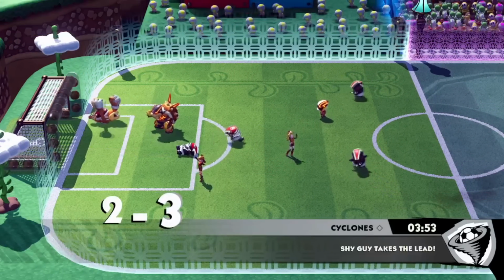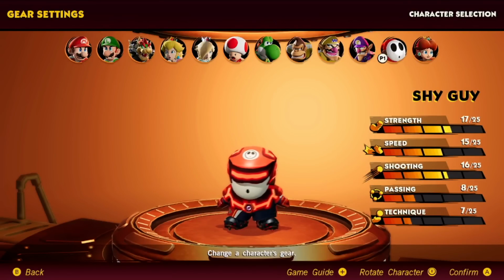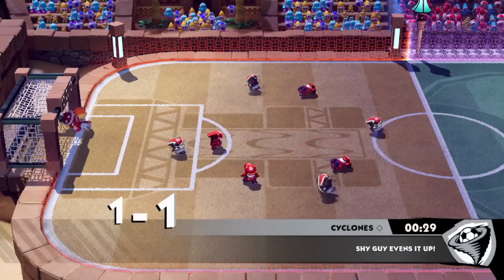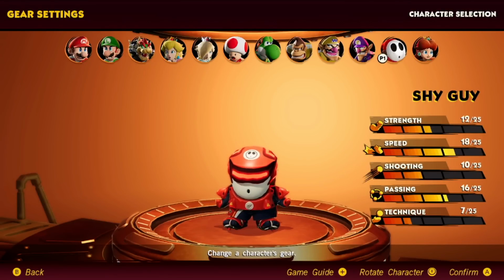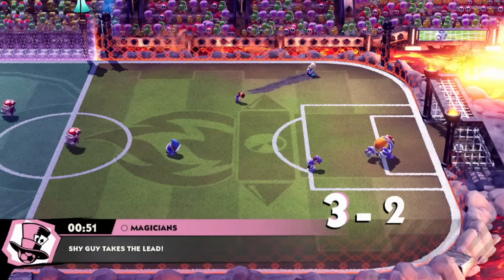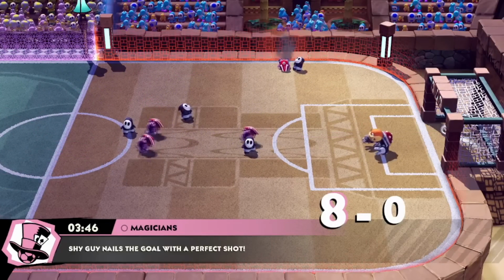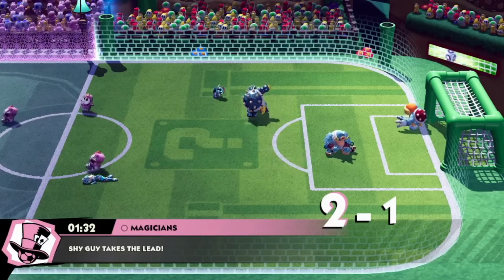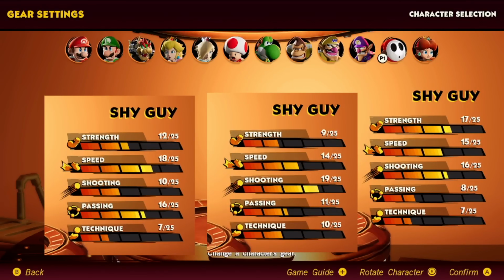3 Shy Guy Builds for an All-Around LEGEND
Title is exaggeration :)
Shy Guy has some amazing stats, been waiting on a nice well balanced character to enter the game. These builds definitely focus on adding speed to make his stats absolutely cracked for teamwork.

Hello, I'm TonesBalones and I love doing random gaming challenges and speedruns. I'm most well known for Splatoon speedrunning, and have been a runner for GamesDoneQuick several times. Everyone be nice in the comments my mom doesn't want to see any bad words.